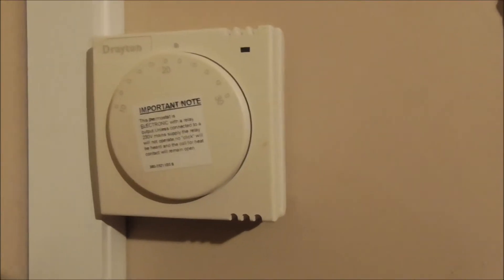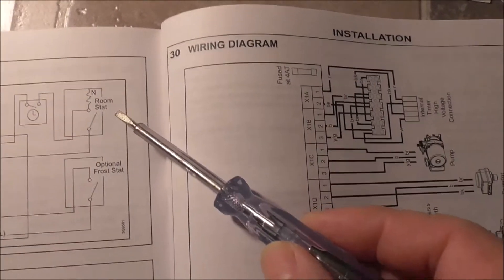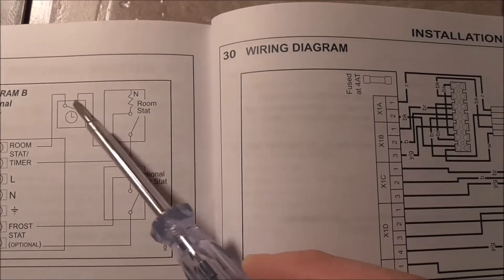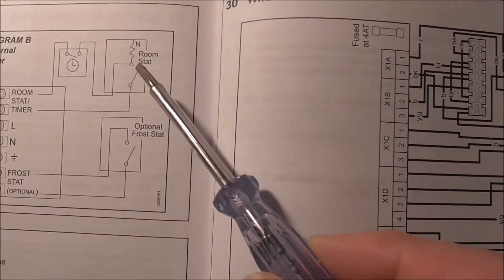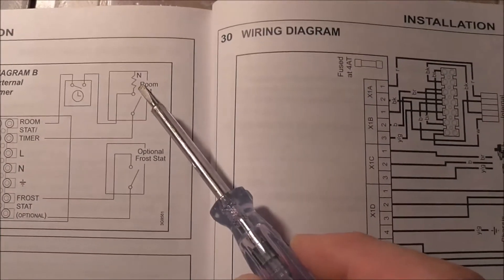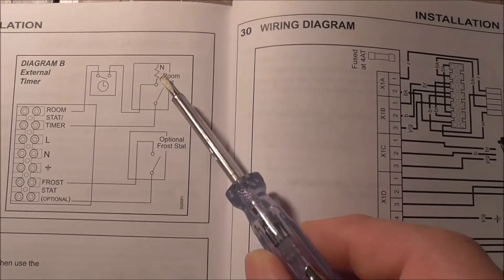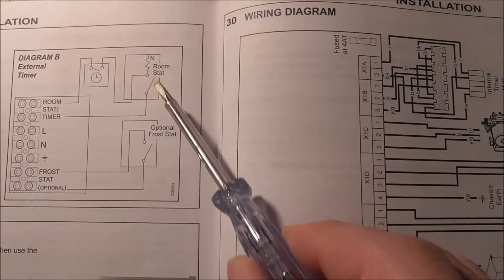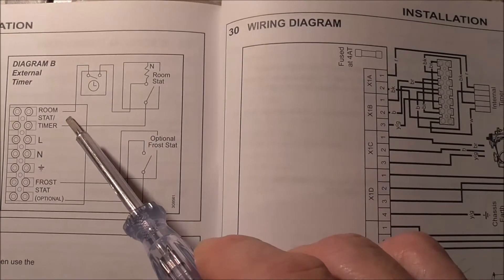Drayton RTS2 Room Thermostat: How is it wired to my central heating system?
Drayton RTS2 Room Thermostat: How is it wired to my central heating system? (#347)

Contents:
- My Central Heating System:
  - Boiler
  - Programmer
  - Room thermostat
- Wiring diagram of my boiler
- Drayto RTS2 Room Thermostat: the connections at the back plate